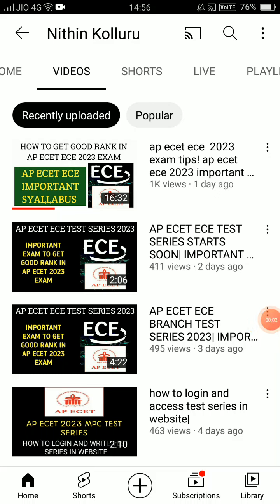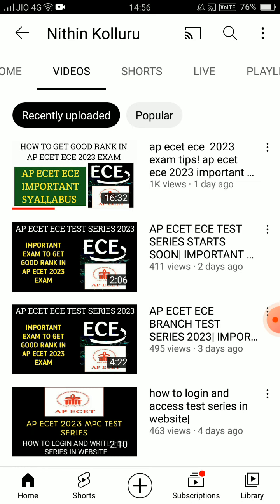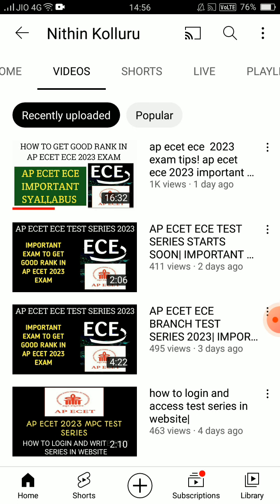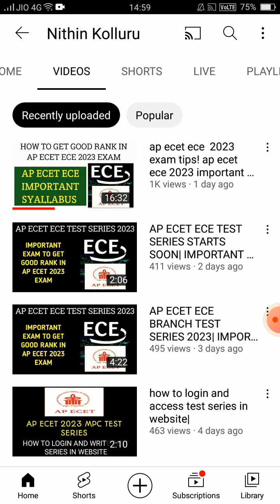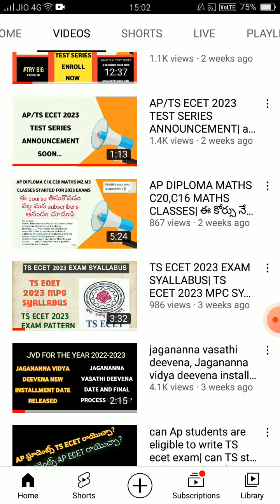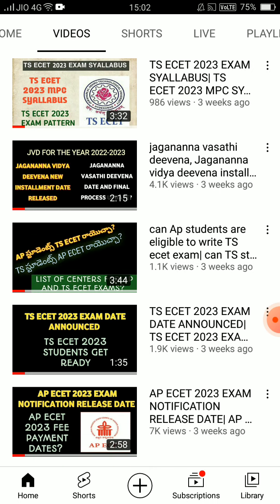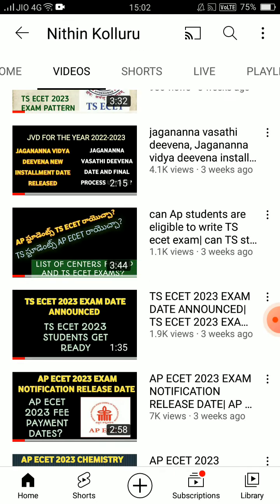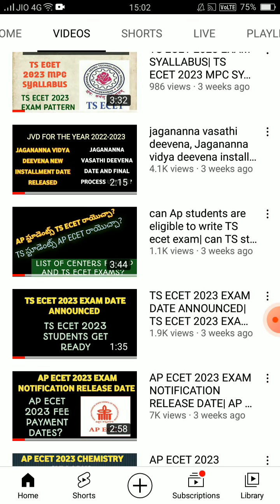ap diploma c20 4th sem regular exams 2023 date news| summer vacation for diploma c20 students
engineering maths 3 for diploma c20 students complete course